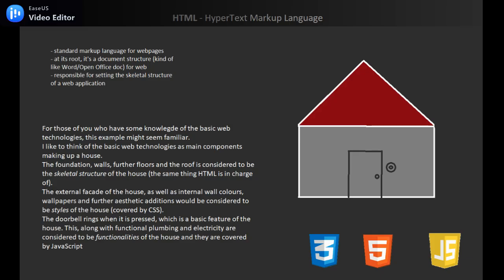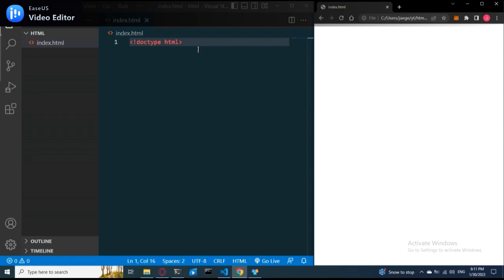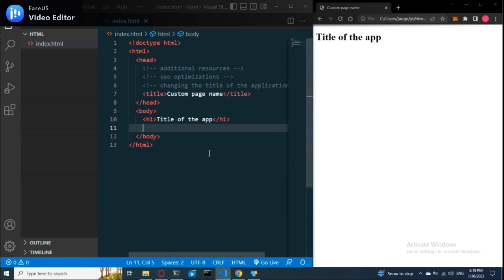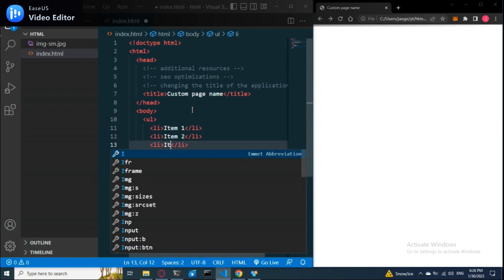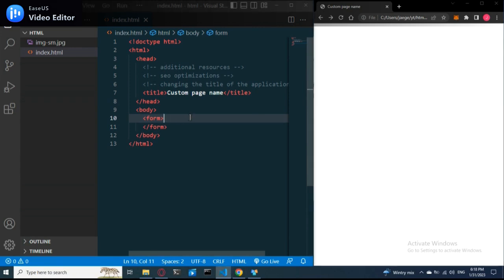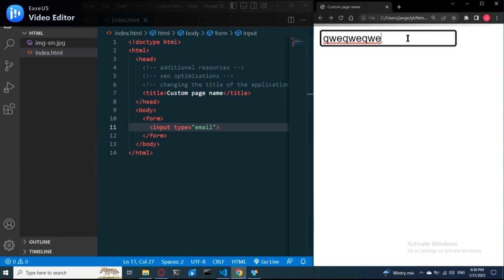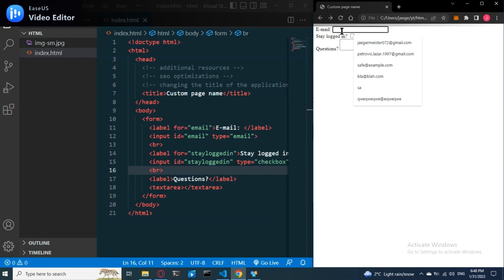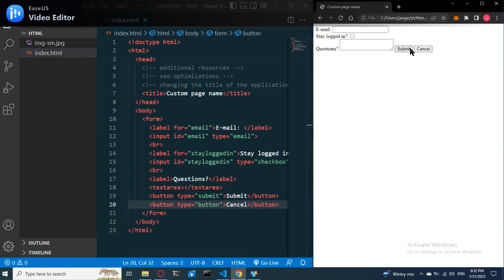Introduction to HTML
Introduction to HTML and basic syntax and concepts